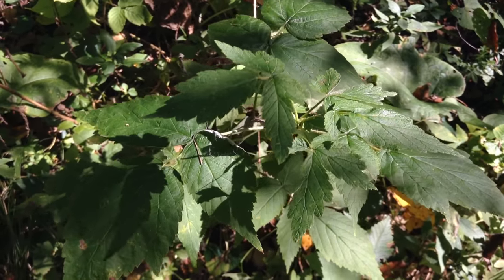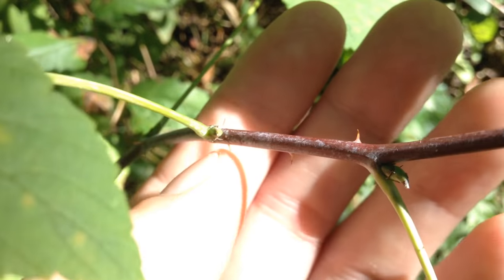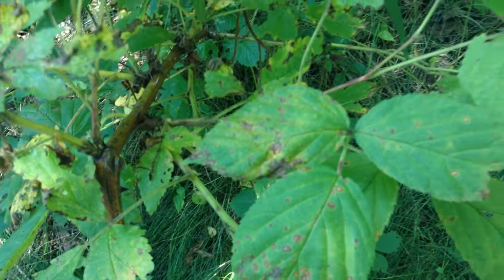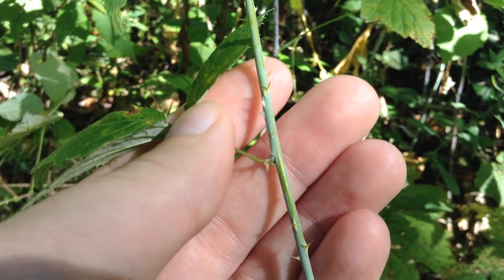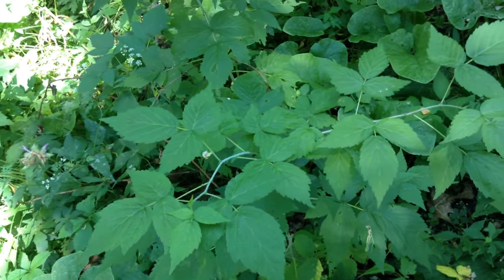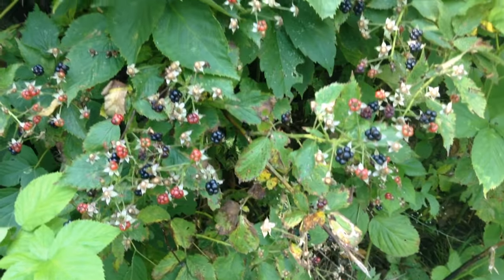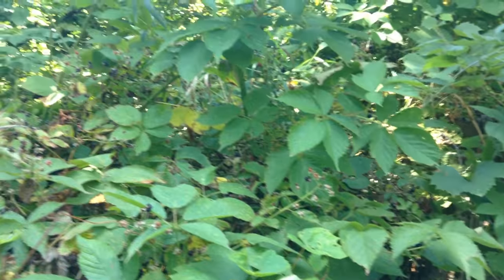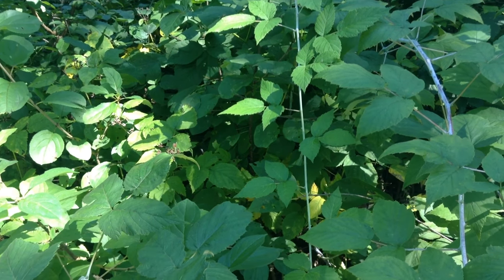How to Identify Wild Raspberry & Wild Blackberry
Wild Red Raspberry has small fuzzy thorns, Wild Black Raspberry has medium sized thorns, and Wild Blackberry has very large thorns.